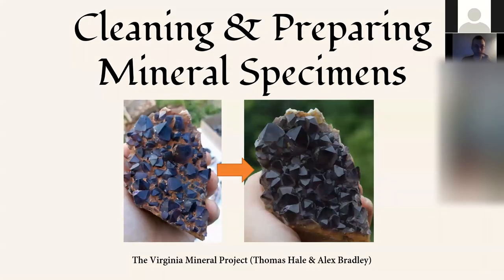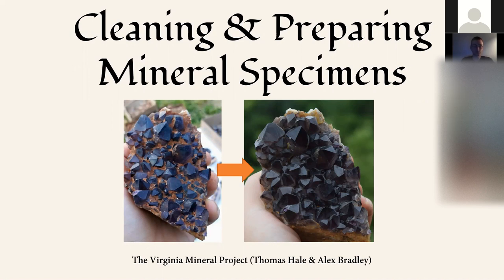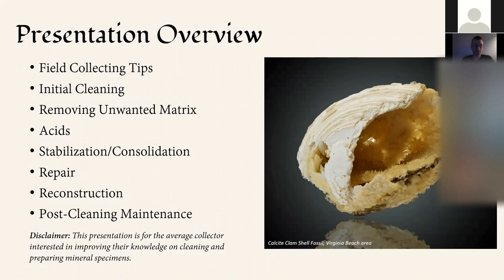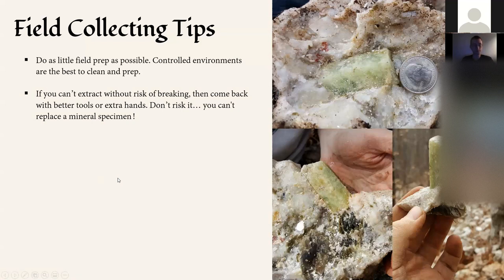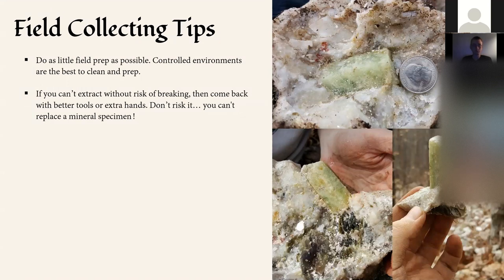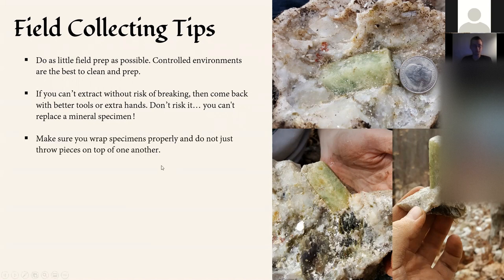Cleaning and Preparing Mineral Specimens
Recorded video from our live community discussion on October 22, 2020. Please feel free to look at individual time stamps below for specific topics you may be interested in.

00:00 Introduction
4:31 Field Collecting Tips
16:58 Initial Cleaning
34:54 Removing Unwanted Matrix
1:04:18 Using Acids
1:28:12 Stabilization, Consolidation, Repair and Reconstruction
1:47:24  Final Notes